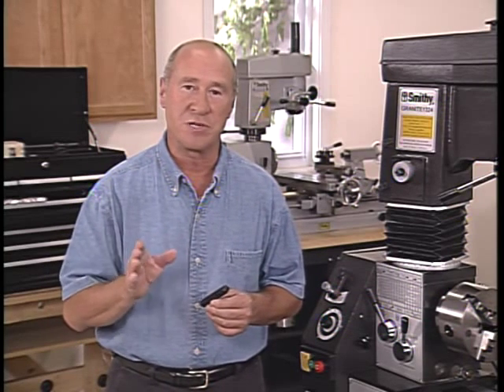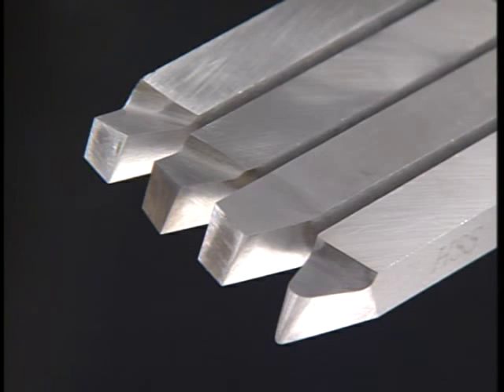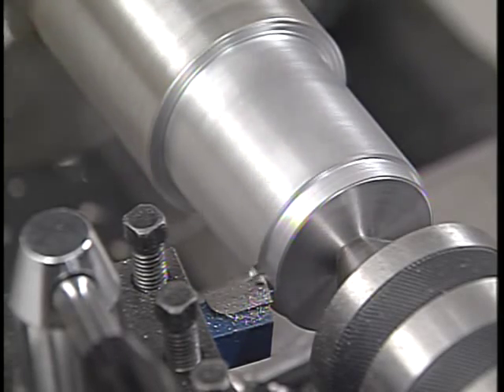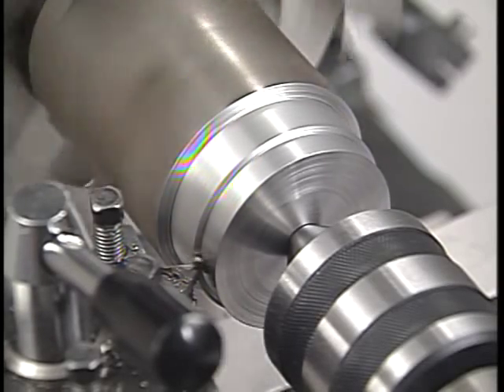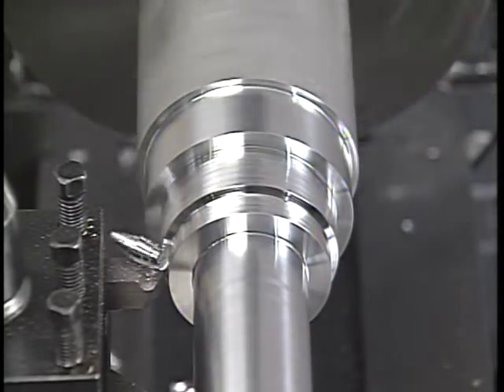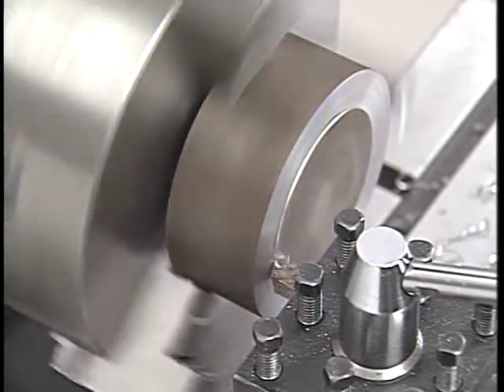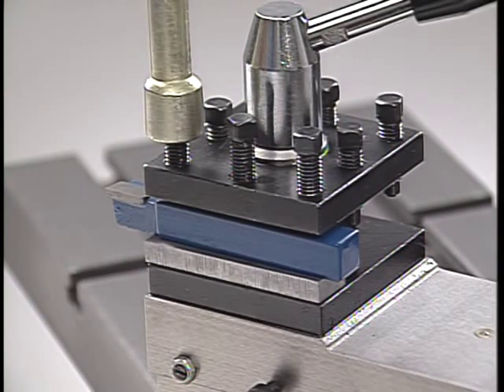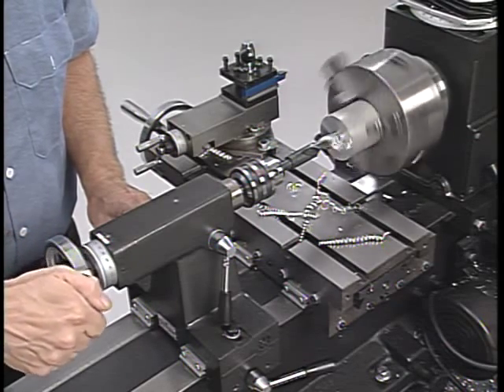Machine Tool Basics Lathe Cutting Tools SMITHY GRANITE 3 in 1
Machine Tool Basics Lathe Cutting Tools SMITHY GRANITE 3 in 1. If you lear about CNC lathe or work with CNC lathe operation, this video is for you.